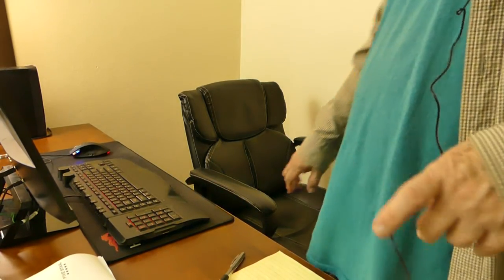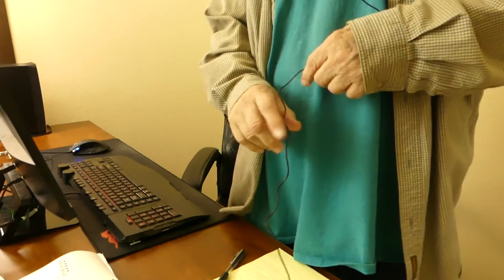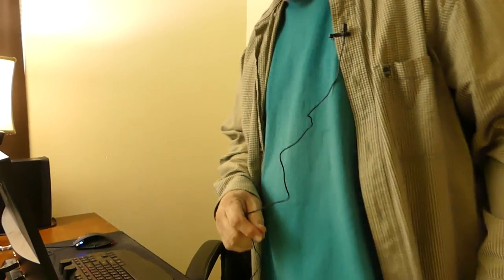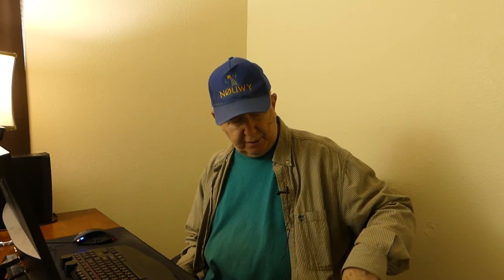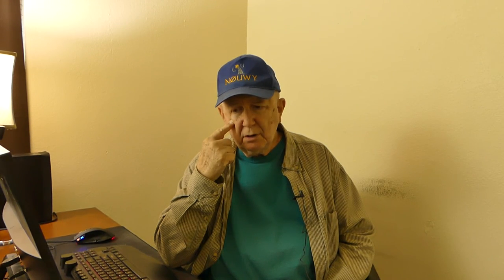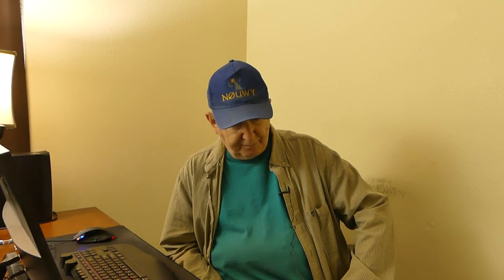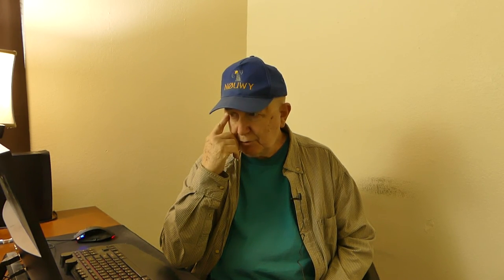ShowMe Video - test of Vidpro Lavalier Condenser Microphone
Update just hours after I made this video the camera broke.  I have had the FZ300 for 29 days.  I contacted Amazon and they are going to give me a full refund for the camera.
Amazon is a great company to do business with ...
But now not sure what to do.  I just would worry if I got the same camera.  It would take all the fun out of using the camera.
Any recommendations?

This was a test video.  I wanted to see if I corrected the problem with the color balance.  I also wanted to test a new microphone that I got today.  This was a test of the Vidpro XM-L Lavalier

Condenser Microphone.
I am not happy with the audio.  But I am not blaming the microphone.  I do not think I had the correct settings in the camera for it.  The camera is my Panasonic FZ-300.

Amazon Echo Dot @Amazon